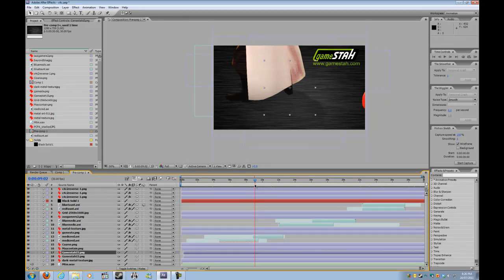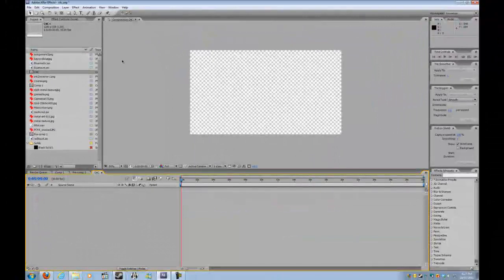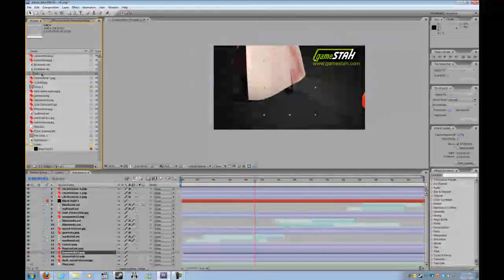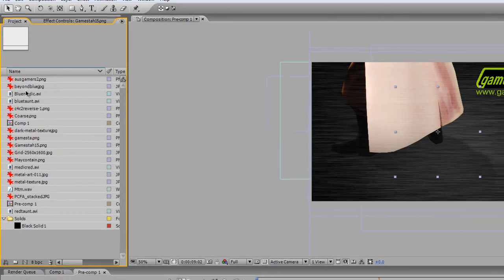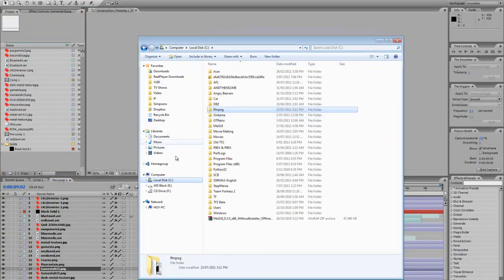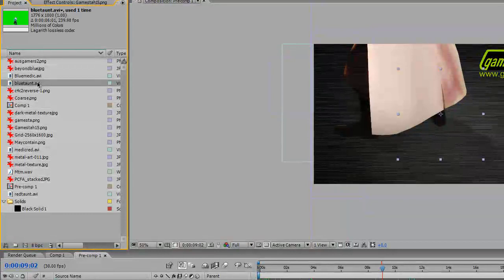Movie Making Tutorial 7: Adobe After Effect Part 1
This is quite possibly the hardest tutorial for me to make and possibly for you to appreciate fully as well. I try my best to go through the basics of Adobe After Effects by recreating my Gamestah TV C4C introduction.

I mention at the beginning that Videocopilot is the website where I learnt everything and I strongly encourage anyone that wants to work with AE to at least watch through the Basic Training Tutorials.

This will be the last part of my tutorial series but will not be the last tutorial (makes sense huh). I believe i have covered pretty much everything needed to create a frag movie and therefore any future tutorial by me will be a deconstruction of my previous frag movies to learn the extra tips and tricks.